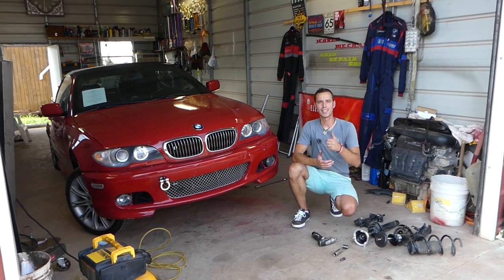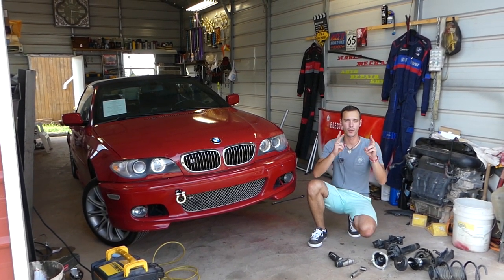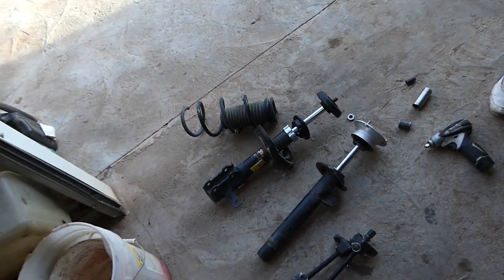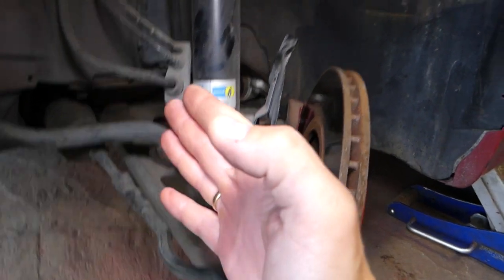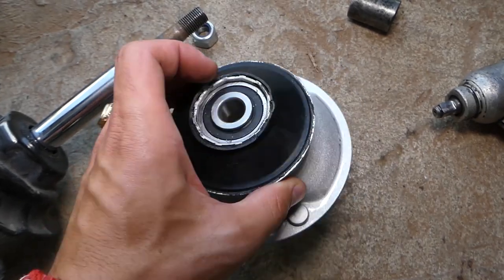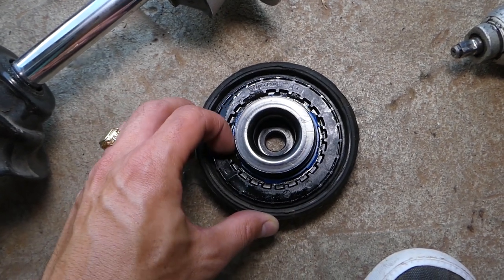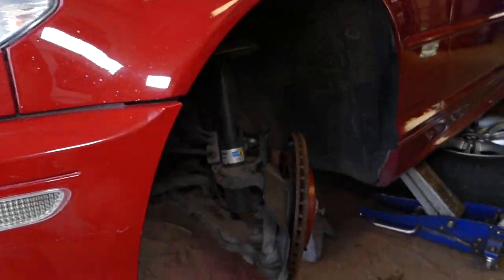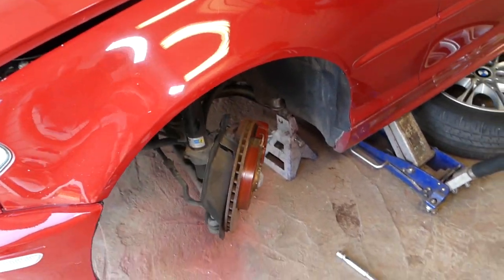NOISE WHEN TURNING LEFT RIGHT. POPPING CLUNKING NOISE FROM SUSPENSION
If you have BMW that makes noise when turning left or right, or you hear clunking noise rattle from the suspension when turning left or right we will explain what can cause that. In this video we demonstrated why our BMW was making a noise when turning the steering and what could cause that. We demonstrated why a BMW makes noise when turning left or right on BMW e46 but it will apply to multiple models.
BMW e46 Makes Noise Clucking When Turning Left or Right
BMW e36 Makes Noise Clucking When Turning Left or Right
BMW e39 Makes Noise Clucking When Turning Left or Right
BMW e53 Makes Noise Clucking When Turning Left or Right
BMW e60 e61 Makes Noise Clucking When Turning Left or Right
BMW e65 Makes Noise Clucking When Turning Left or Right
BMW e90 e91 e92 e93 Makes Noise Clucking When Turning Left or Right
BMW Z3 Z4 Makes Noise Clucking When Turning Left or Right
BMW e81 e82 e83 Makes Noise Clucking When Turning Left or Right

► Camber Tool
► Strut Mount ( find one for your car )
► Spring Compressor Tools